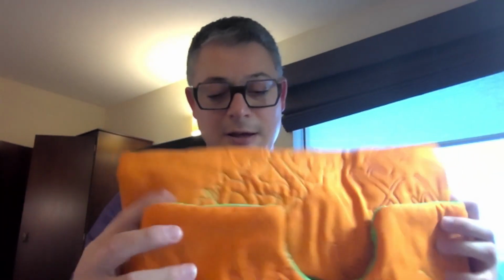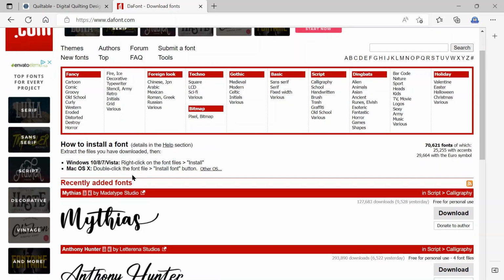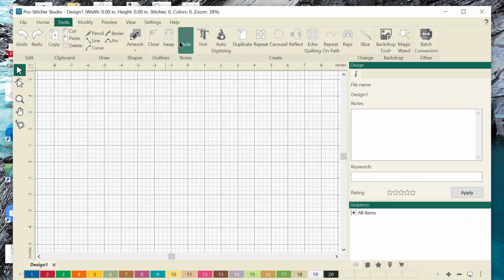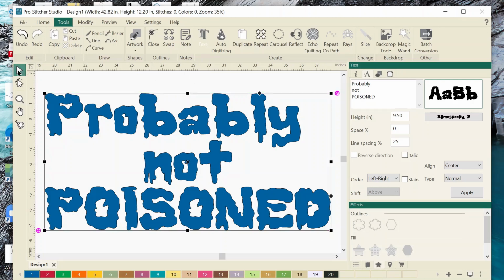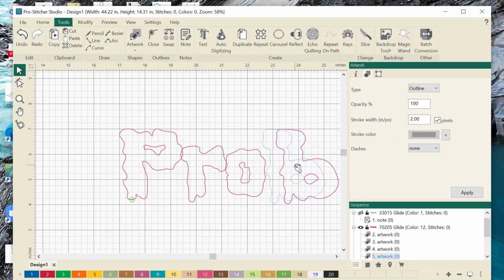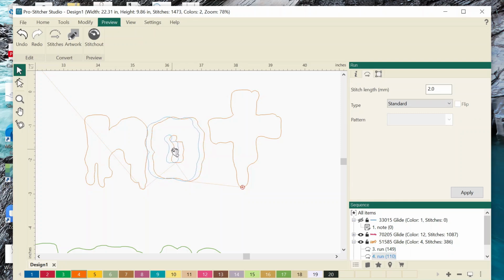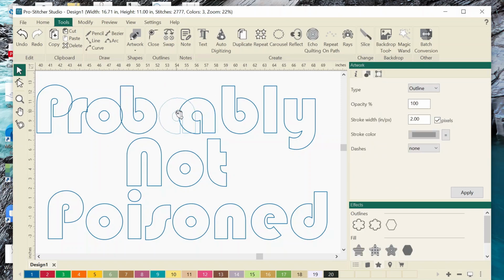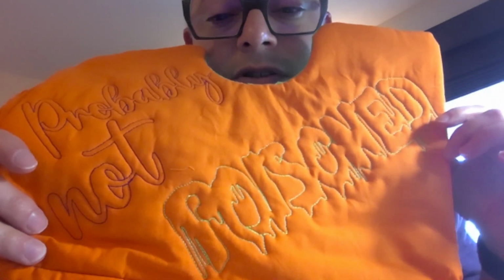Digitizing Words in Pro Stitcher Designer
Hello everyone,

Today we are working in Pro-Stitcher Designer.  I searched a font that would give me the look I wanted, downloaded it onto my machine and brought it into Pro-Stitcher Designer to digitize and stitch out.
This is going to be the first video in the series that talks about how to download a font, and turn it into stitching. I also show how to edit the design to connect all the letters to stitch together.
Next week we will talk about connecting all the interior of the letters, so they stitch out in one piece. The week after that we will talk about auto digitizing and then we will stitch it all out.  I was so excited to make this and will totally be making more in the future.

Adam